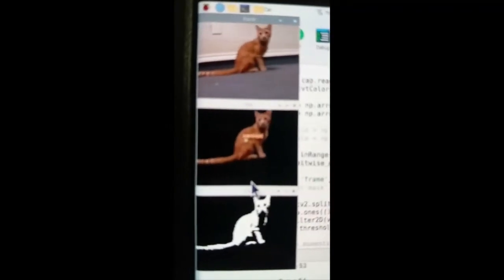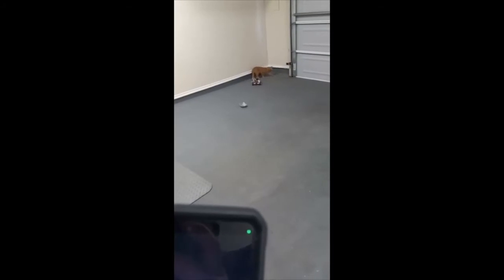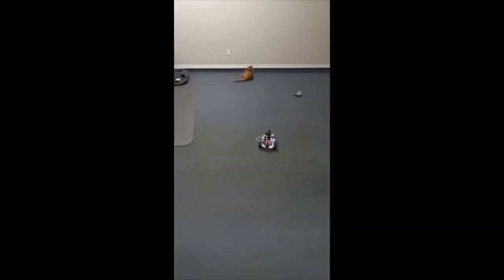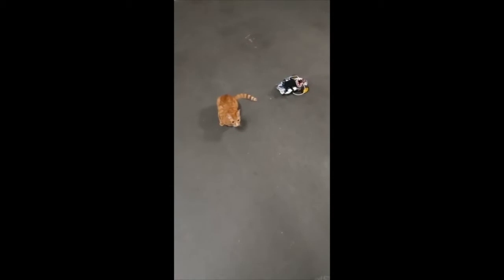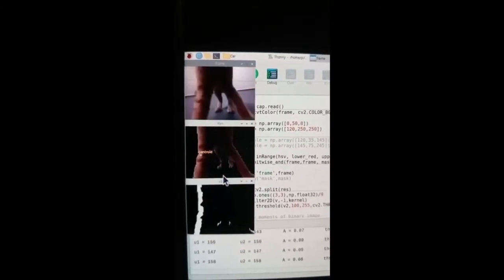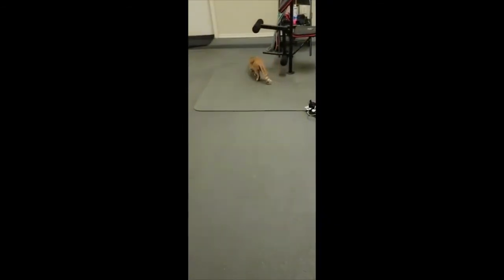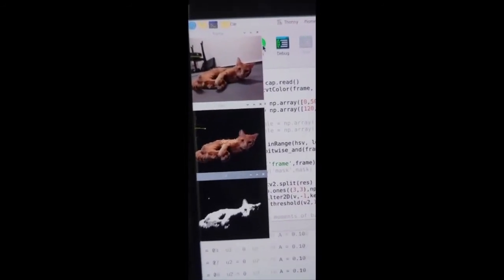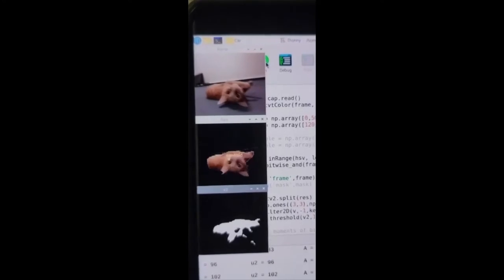Robot chasing cat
Robot Cat Tracking